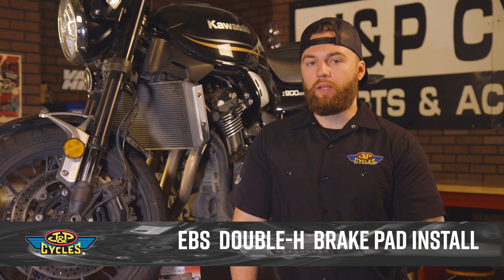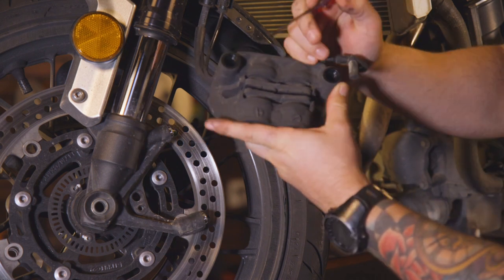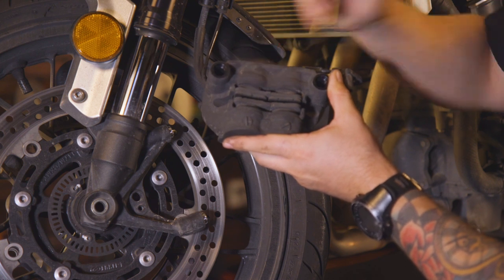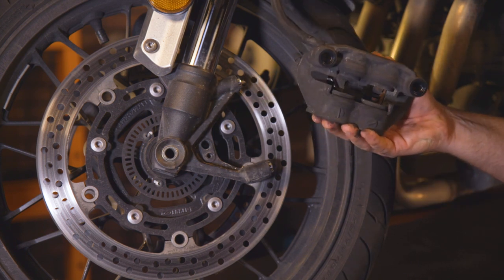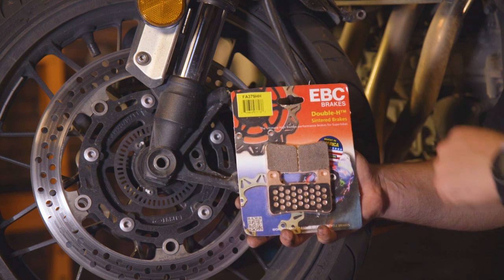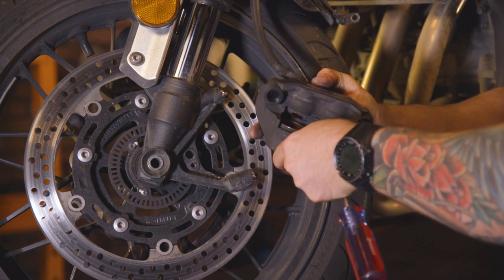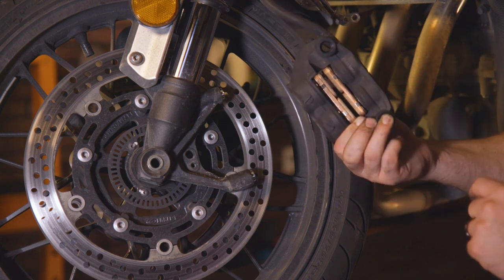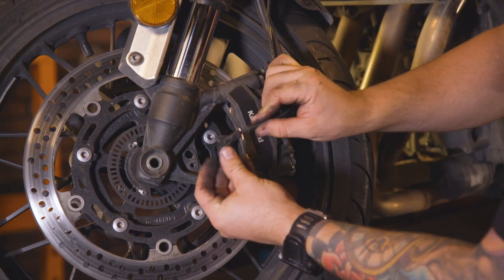Motorcycle Front Brake Pad Check and Install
Learn how to check and install the front brake pads on your motorcycle. For this video, we are using a 2018 Kawasaki Z900 RS  and EBC HH brake pads.